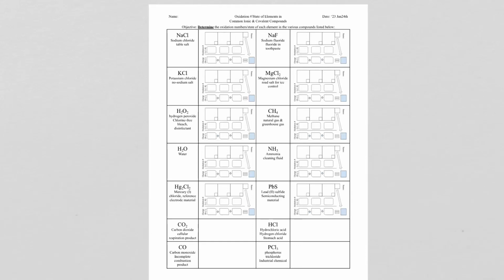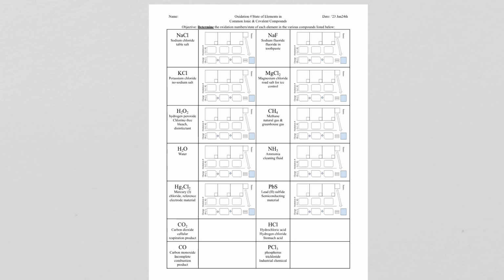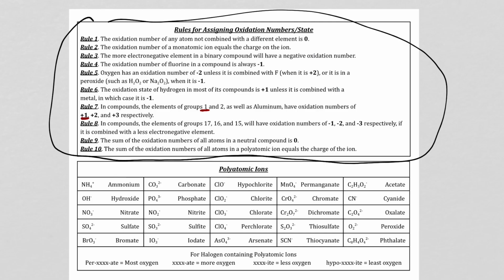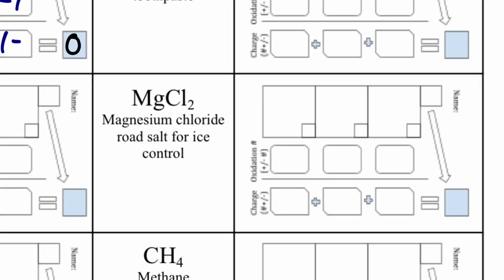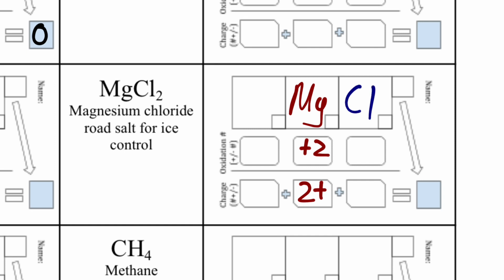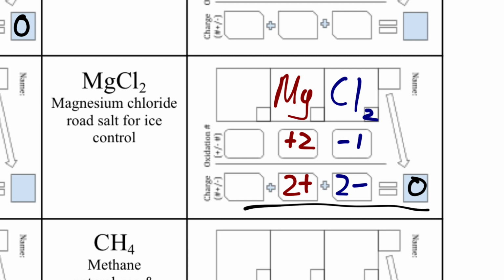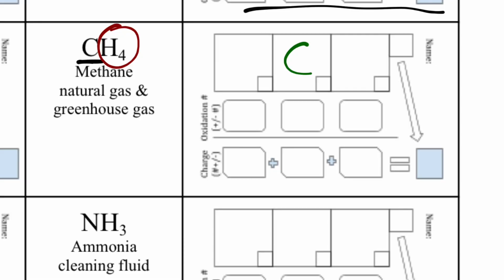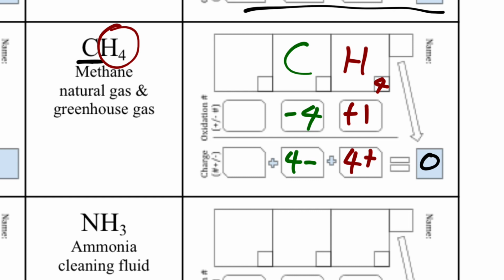Oxidation Number Determination of Ionic & Covalent Compounds